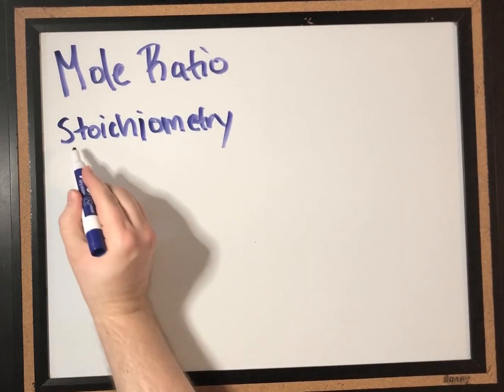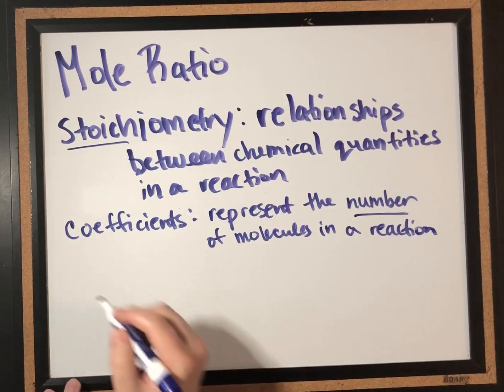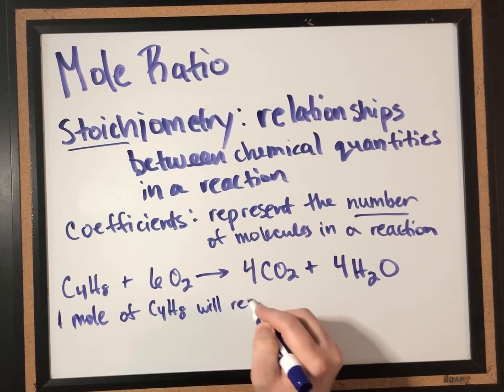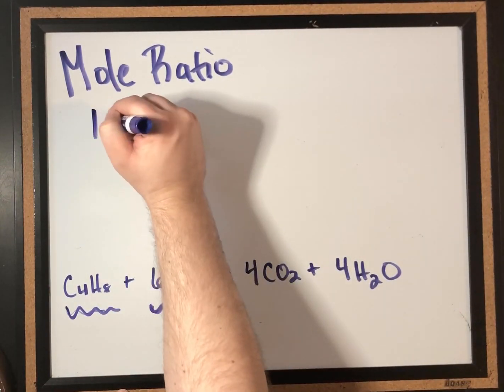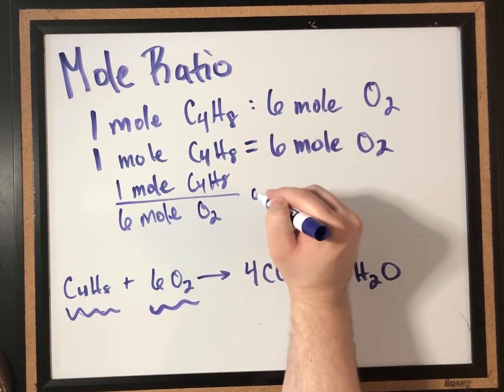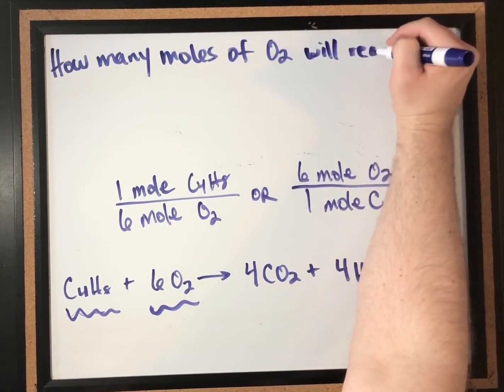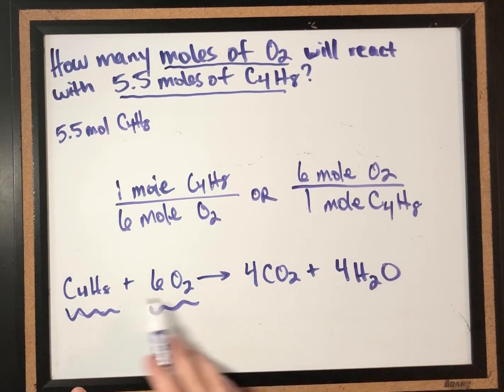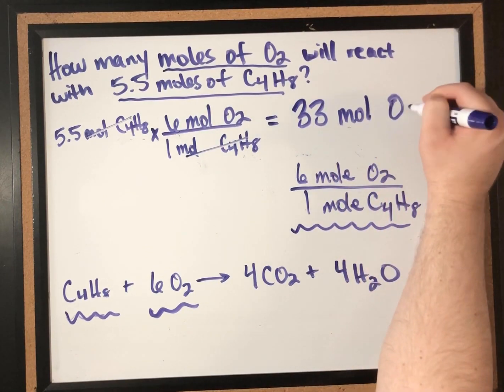Stoichiometry: Mole Ratio - Part I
Introducing stoichiometry and the mole ratio. Using the mole ratio to convert from moles of one compound in the chemical equation to moles of another compound.